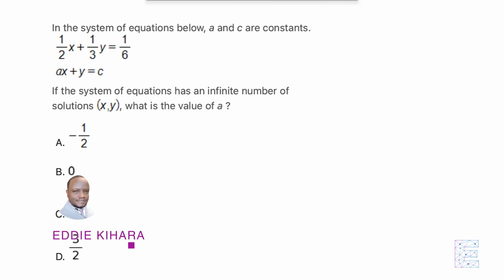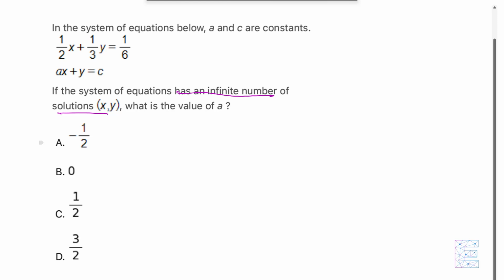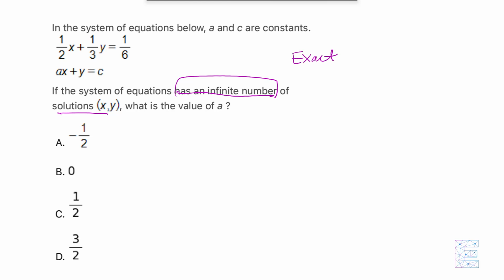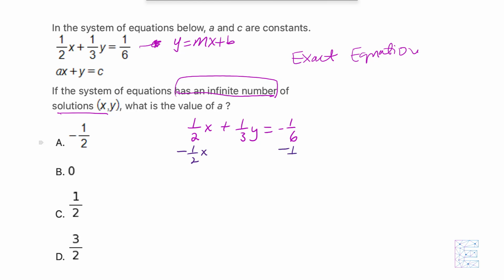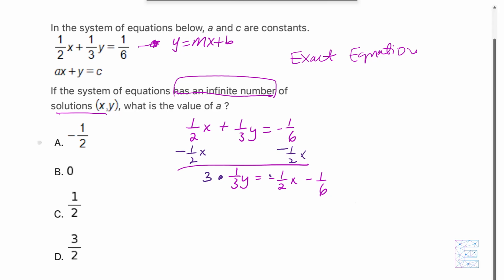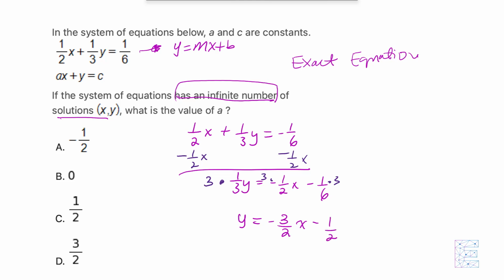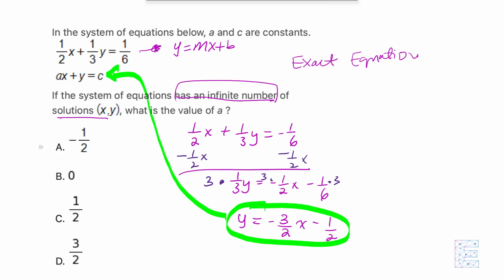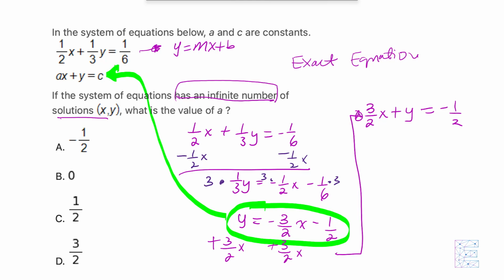SAT Math Review | Question ID: e1248a5c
A step-by-step explanation of SAT Math question ID: e1248a5c